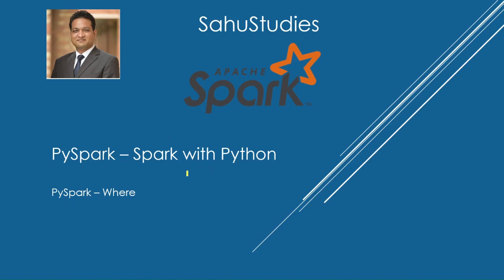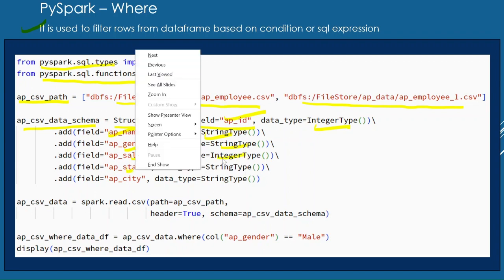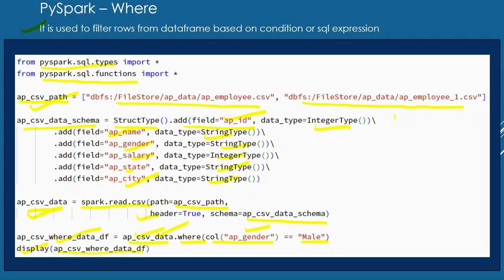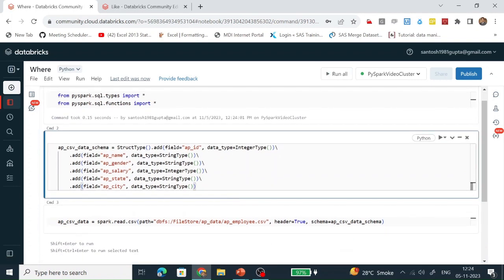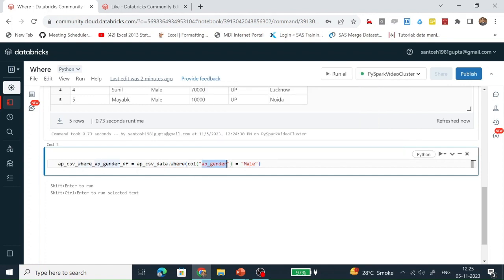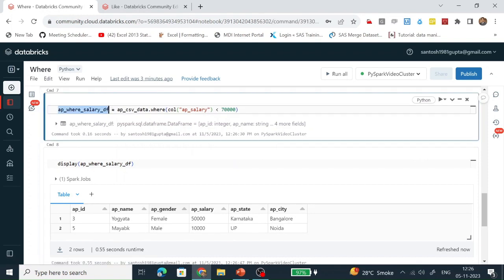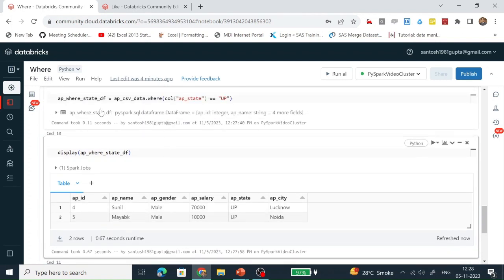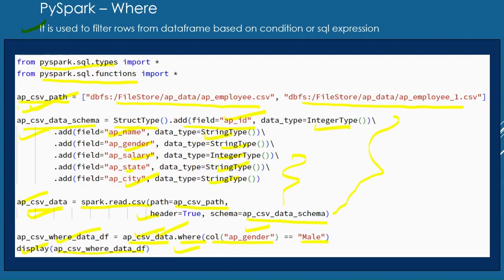PySpark Tutorial 30 | Where Function In PySpark | Spark Tutorial | Data Engineering | Data Analytics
In this video, I have discussed about  Where function in PySpark.

queries solved:

How to use where condition in pyspark ?
How to apply where condition in pyspark dataframe ?